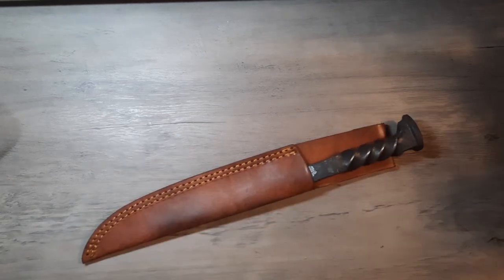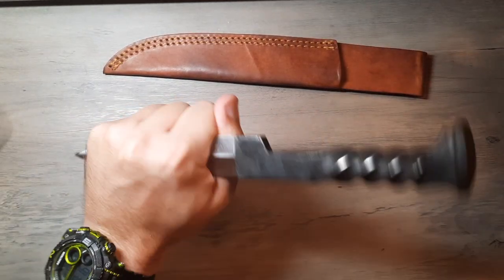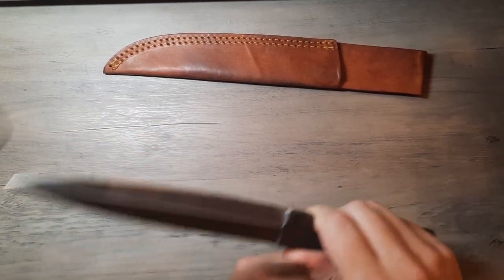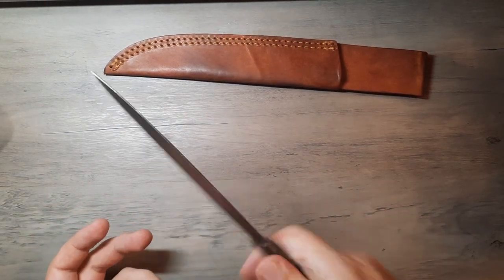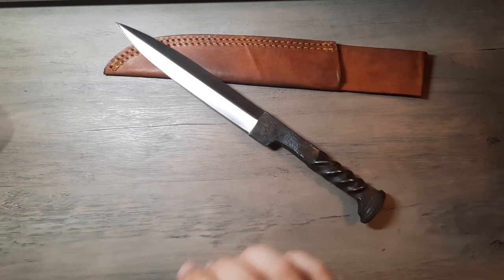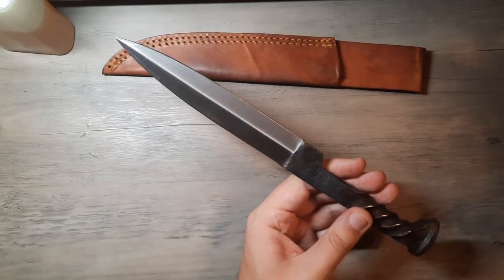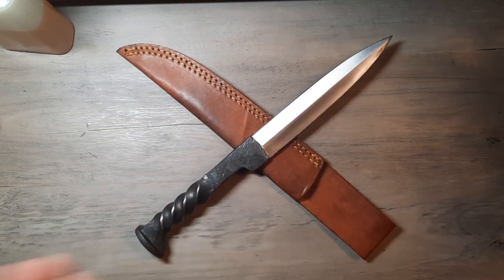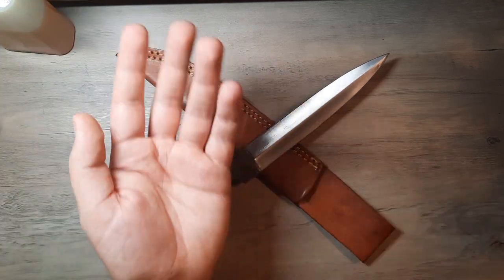RAILROAD SPIKE BAYONET FROM SMKW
i'll be showing you my new bayonet/dagger thats been forged from a railroad spike.

fyi, its kinda blunt due to railroad spikes being low in carbon.